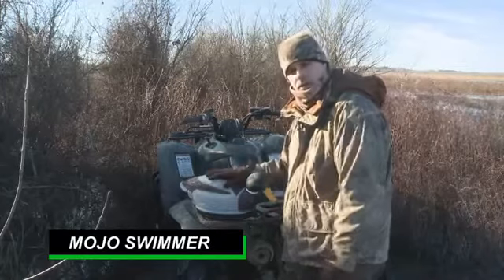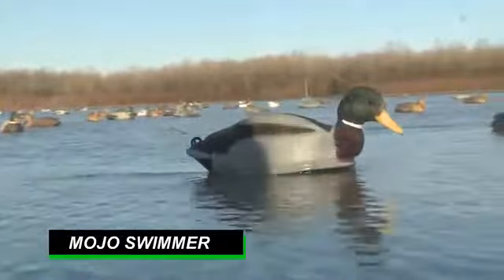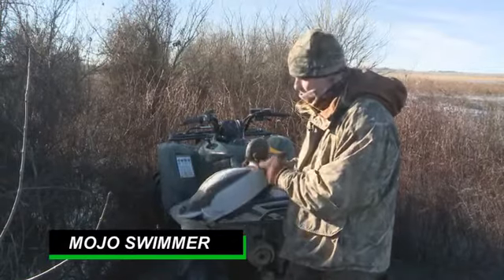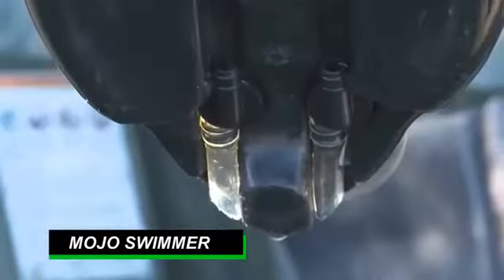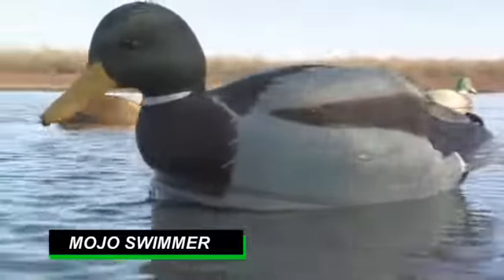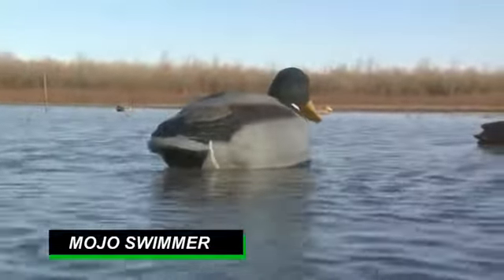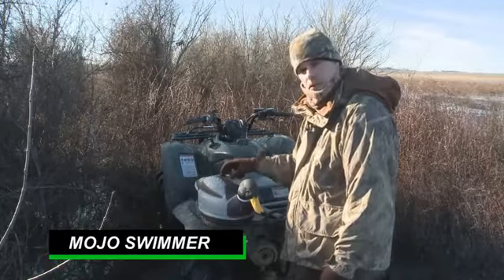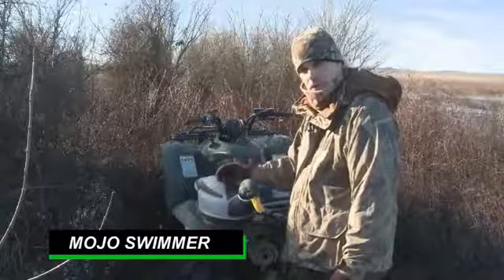Плавающее чучело селезня Моджо - MOJO Swimmer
Плавающий селезень Моджо ( Mojo Swimmer) . Новинка 2014 года.